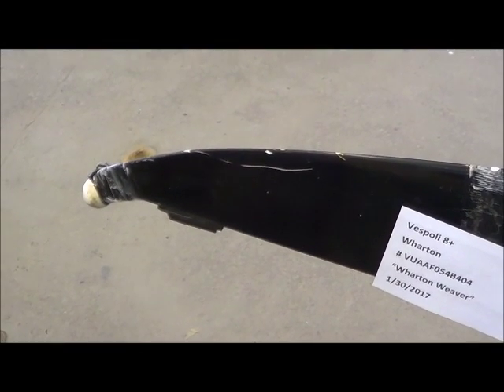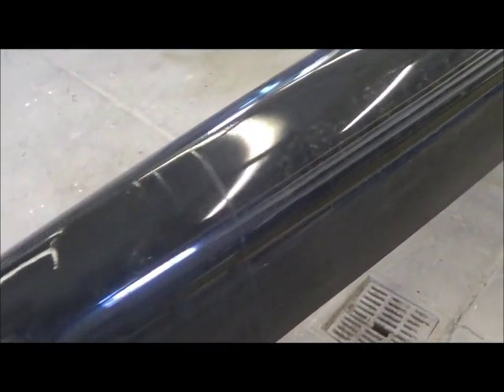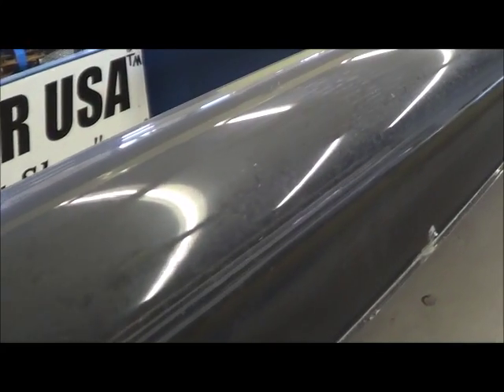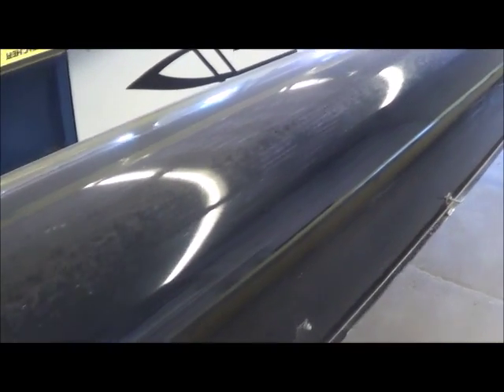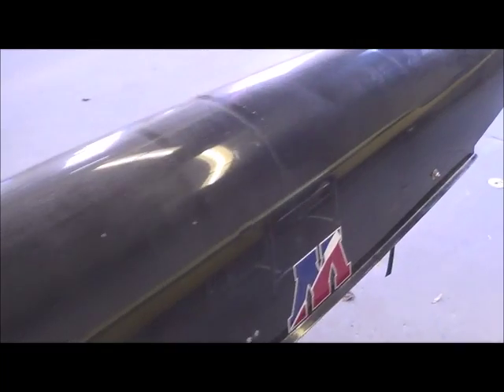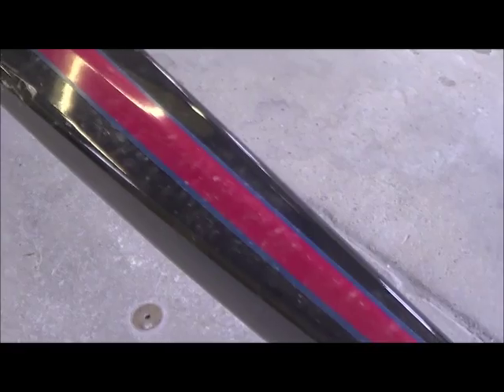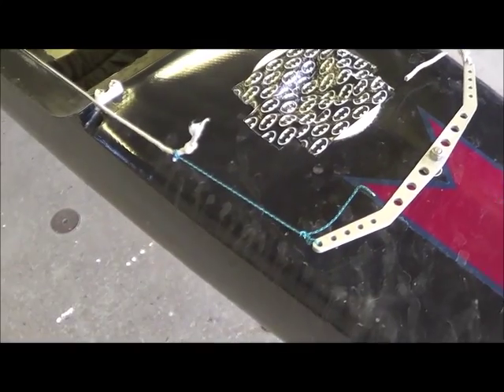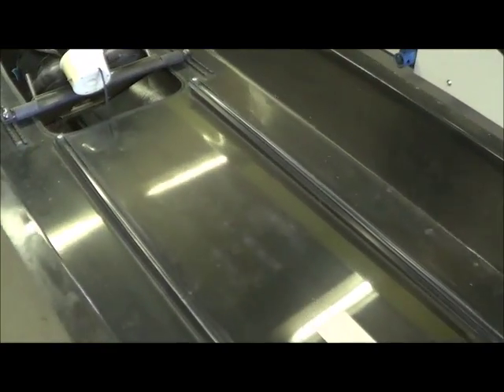Vespoli 8+ Wharton 1228 assessment